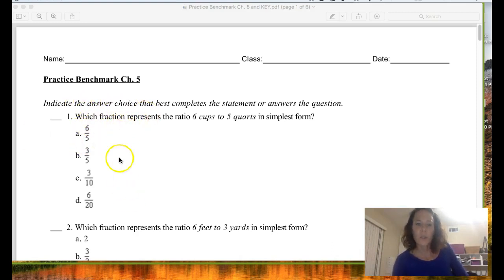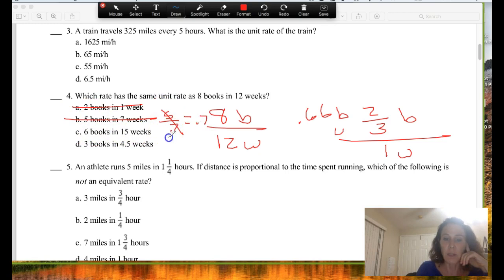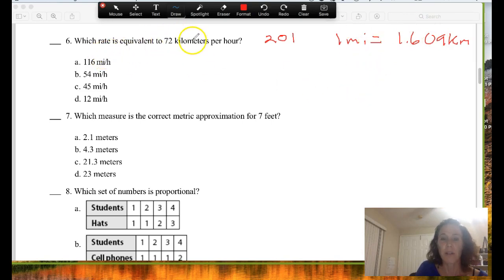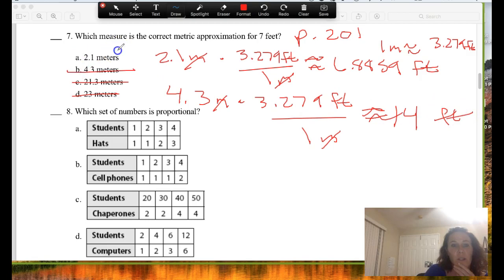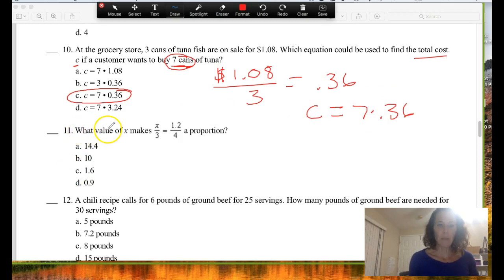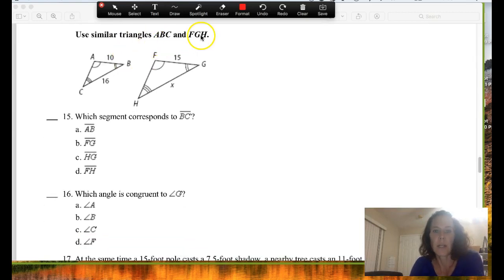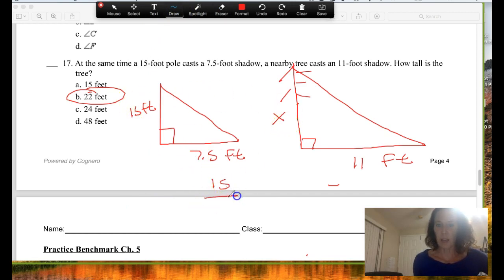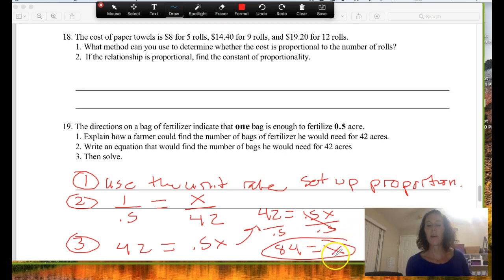Practice Benchmark Ch. 5 (Transitional Math)